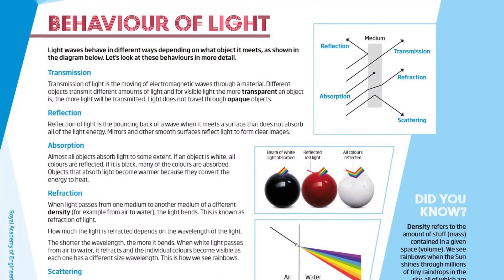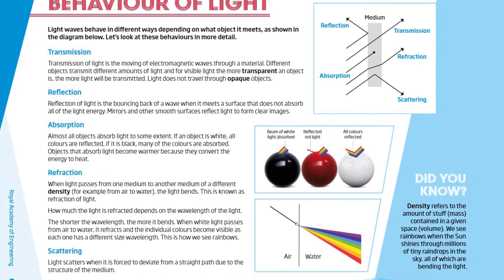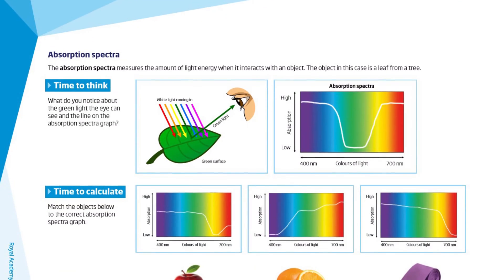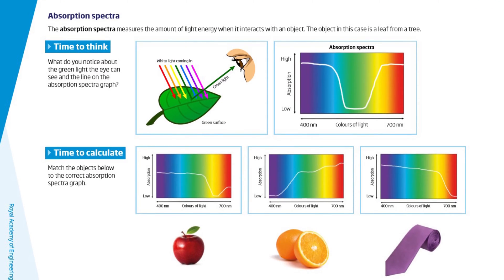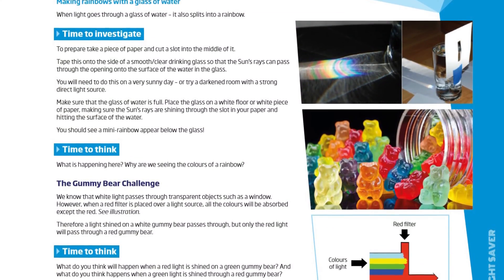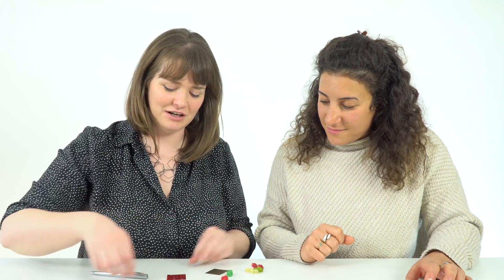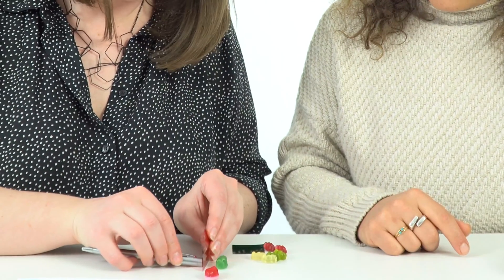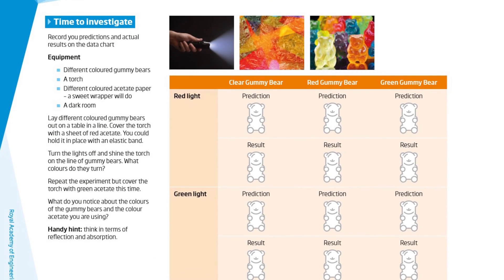Behaviour of Light - Lightsaver - RAEng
Light Saver is a STEM resource developed by The Royal Academy of Engineering and the Metabolight team at UCL Engineering. Metabolight is a team of engineers, scientists and doctors that have developed a new light-based technique to help diagnose and monitor the health of babies' brains. Detecting and monitoring brain activity is vital to help doctors treat babies in a harmless way with new technology that uses the properties of light.

Video 2 Behaviour of light

0:16 Absorption of light using food colouring
0:52 Scattering using milk
1:34 Absorption spectra
2:06 Refraction
2:42 Gummy bear challenge